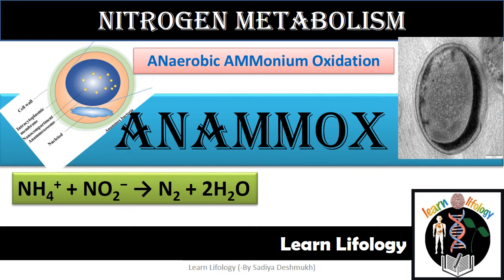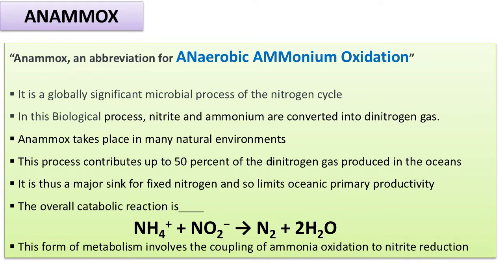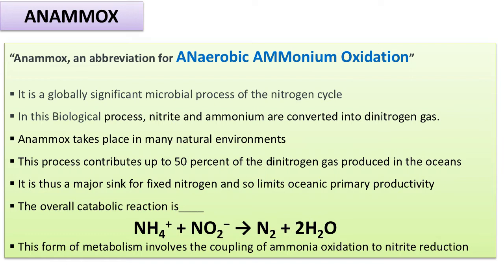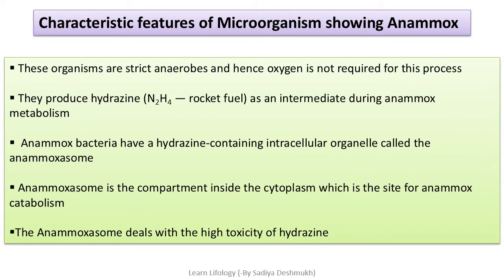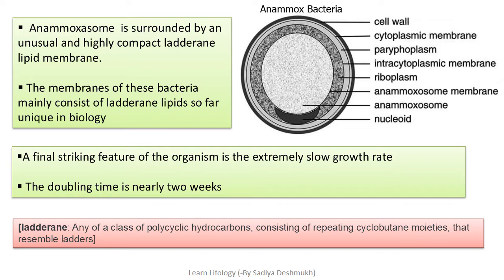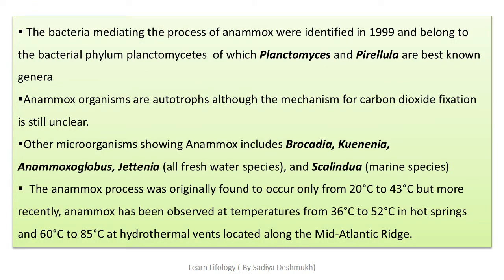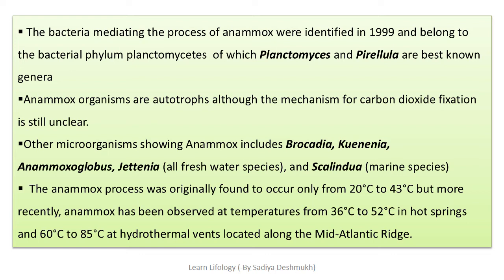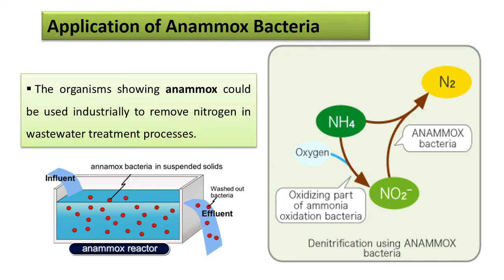Anammox | Anaerobic Ammonium Oxidation | Nitrogen Metabolism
This is video is about an important process in Nitrogen Metabolism i.e. "Anammox" or "Anaerobic Ammonium Oxidation" where specialized microorganisms with anammoxasomes carry out a coupled oxidation reduction process where ammonium is oxidized and nitrite is reduced to form dinitrogen/nitrogen gas